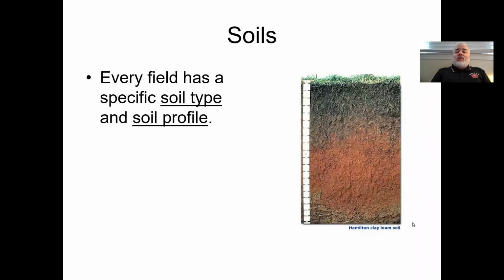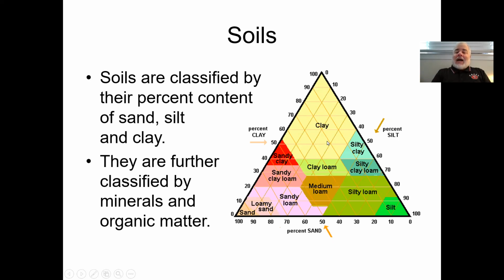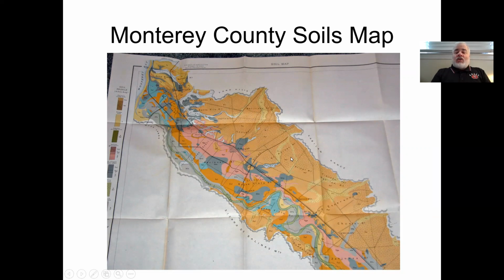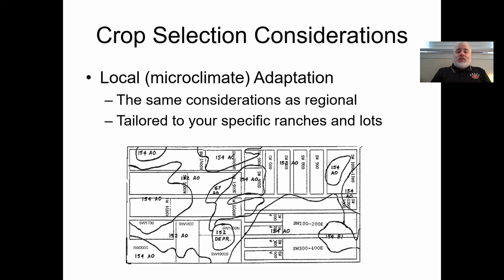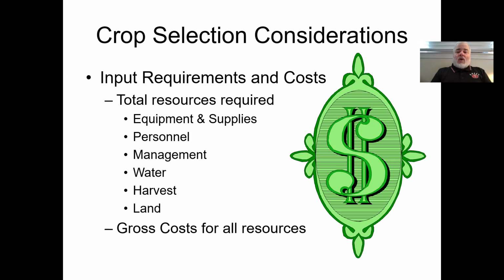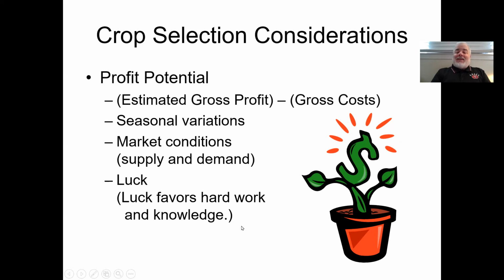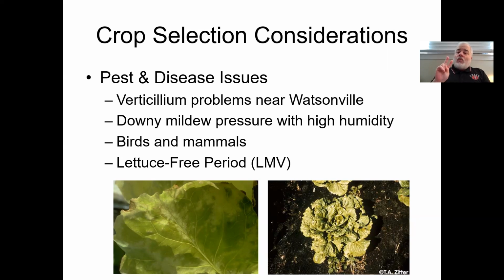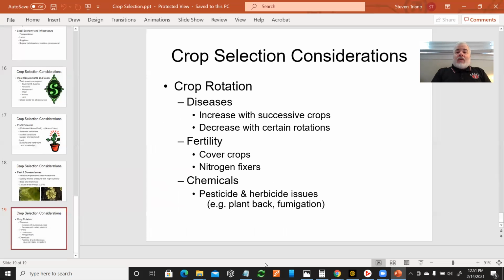04a3 Crop Selection